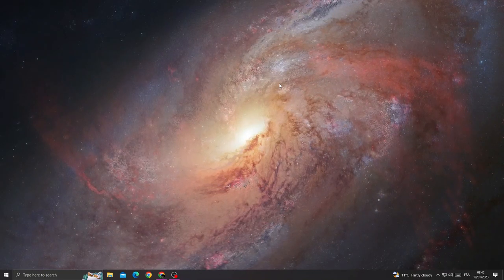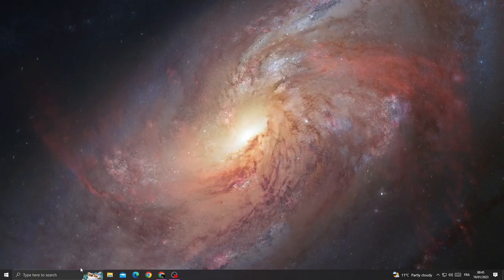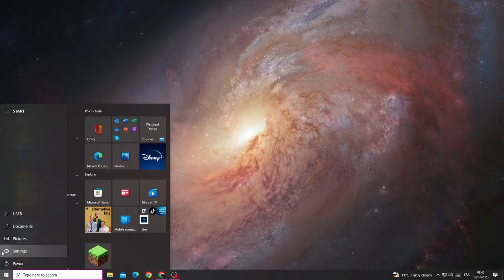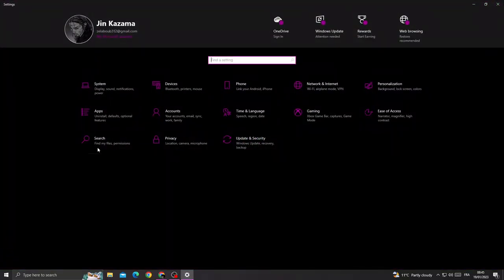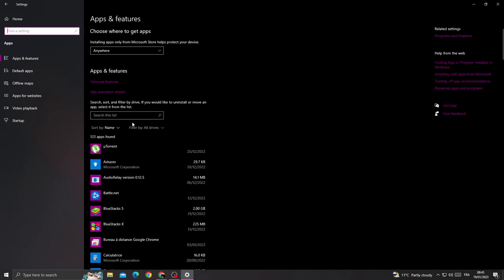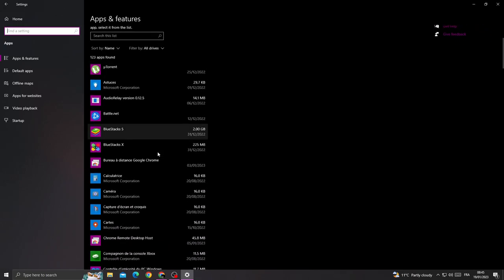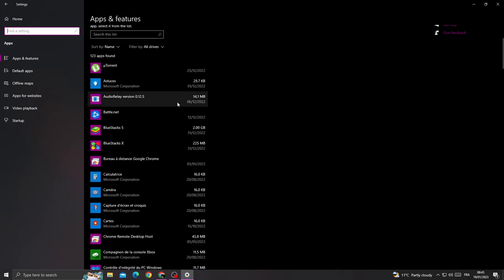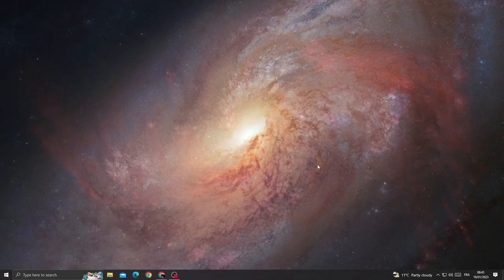How to Fix Genshin Impact Crashing and Auto Close Error on PC Windows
in this video we discuss :